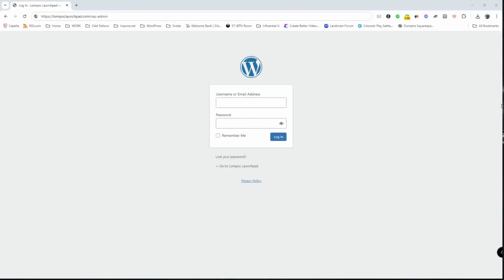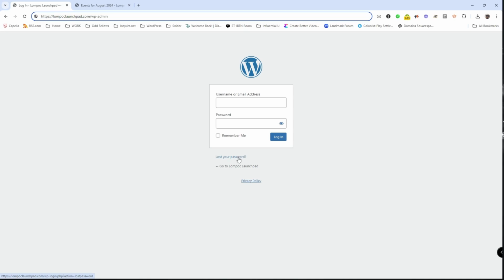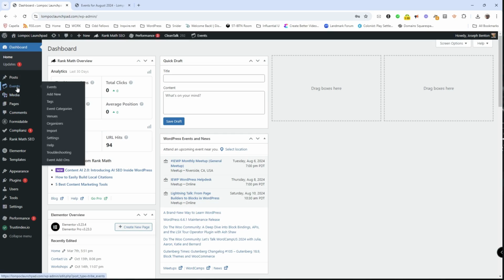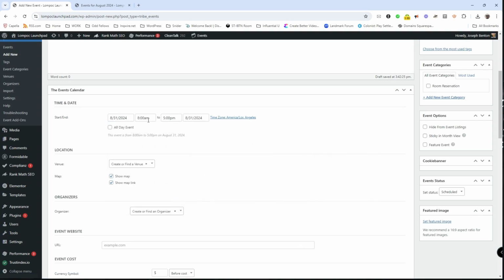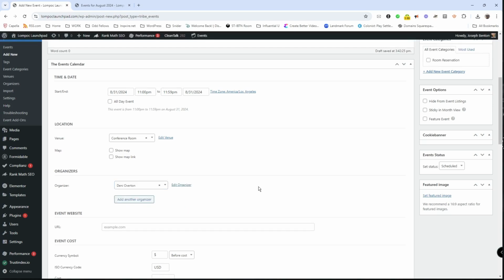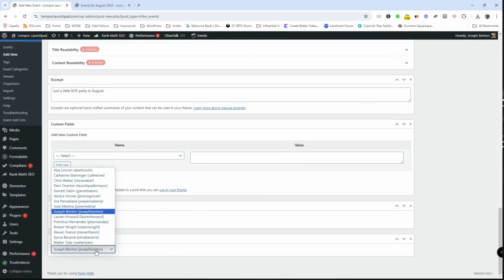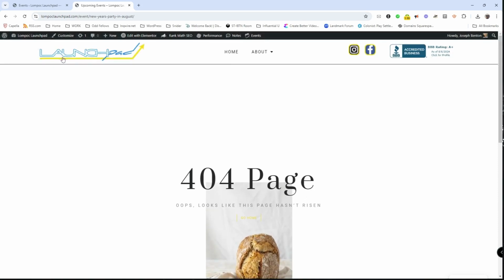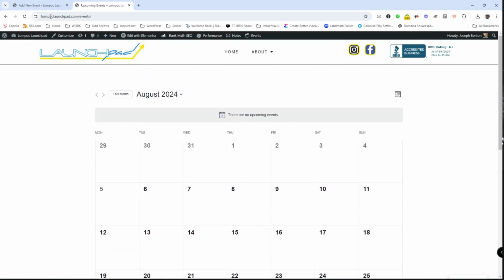Lompoc Launchpad Conference Room Reservations